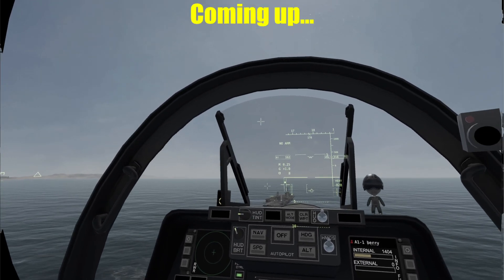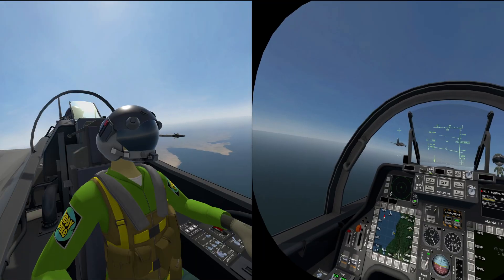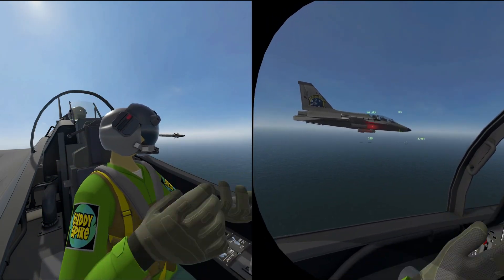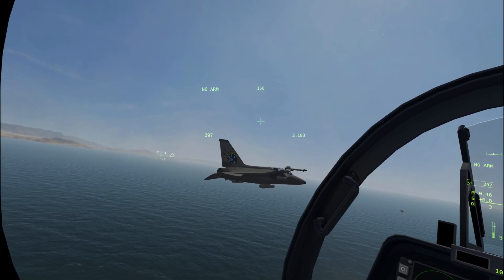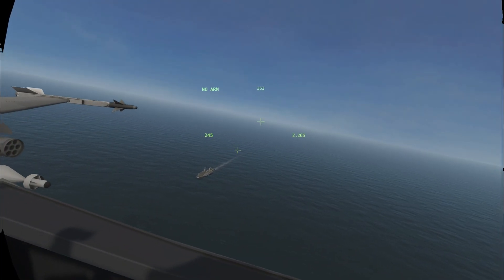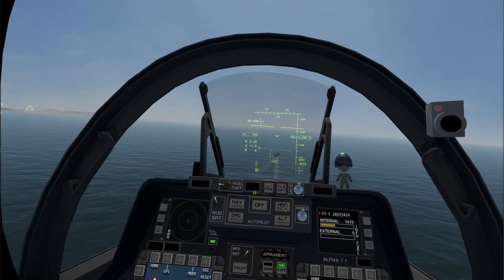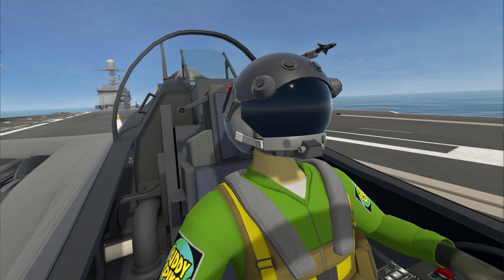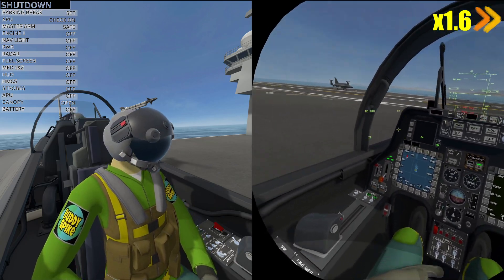VTOL VR T-55 MILSIM Formation Break and Carrier Landing 3/3